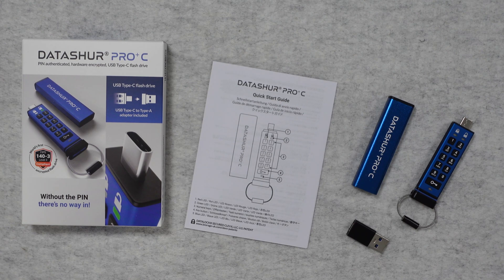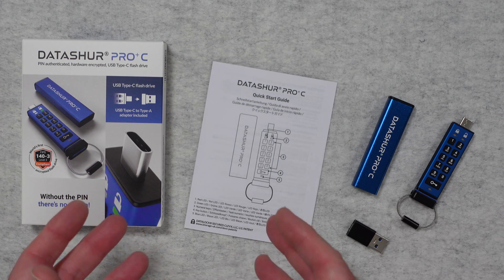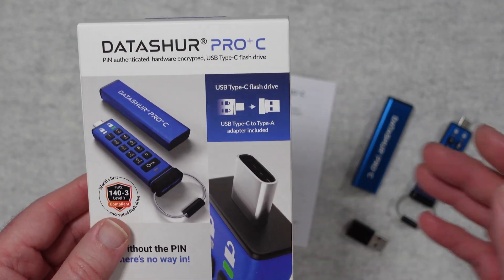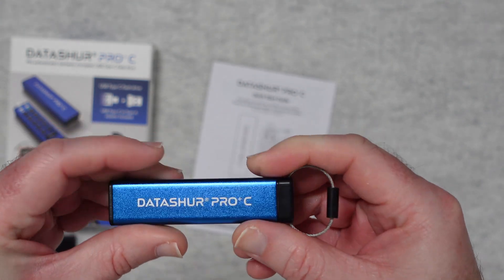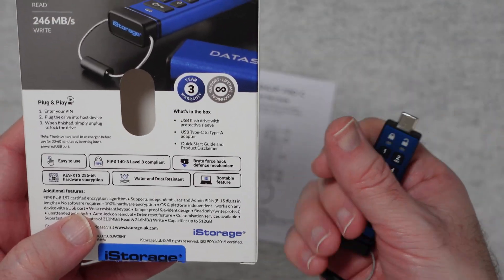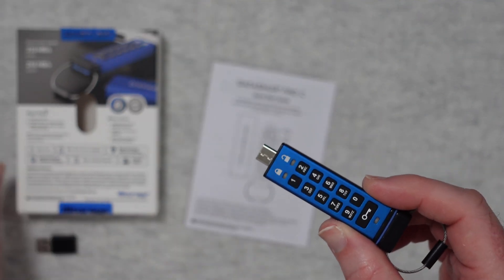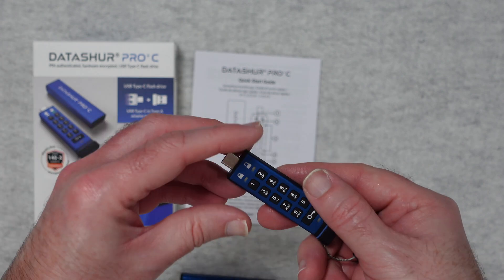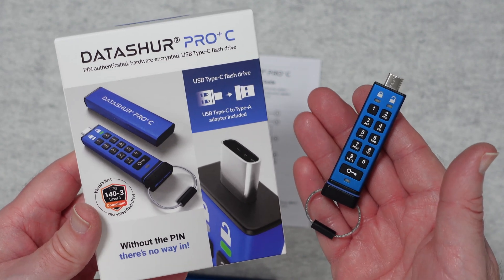iStorage datAshur PRO+C PIN Authenticated Hardware Encrypted USB-C Flash Drive Review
The iStorage datAshur PRO+C is a user-friendly USB 3.2 (Gen 1) Type-C flash drive (Type-C to Type-A adapter included) that combines ease of use with top-level security measures. It employs PIN protection and hardware encryption to safeguard your data to military-grade standards. Available in various capacities ranging from 32GB to 512GB, this innovative device ensures your information remains secure.
Additionally, the datAshur PRO+C holds the distinction of being the world’s sole flash drive pending validation for FIPS 140-3 Level 3 certification.